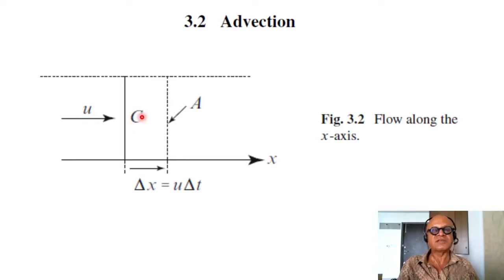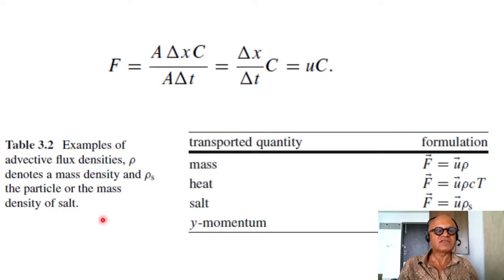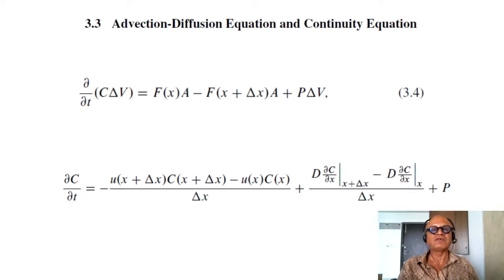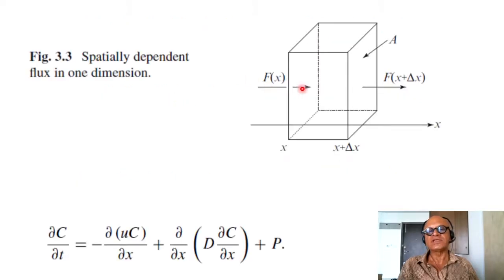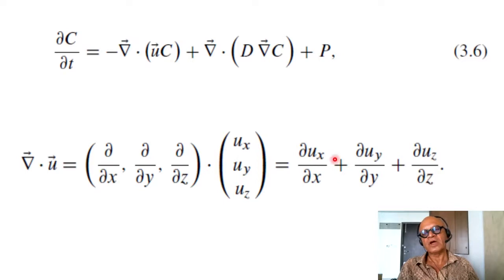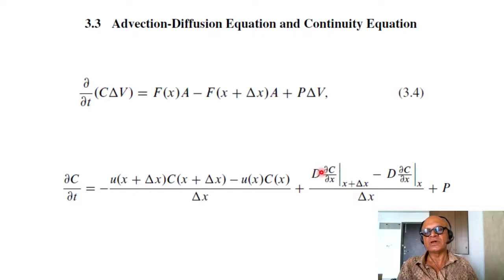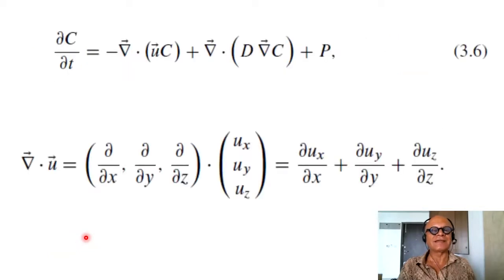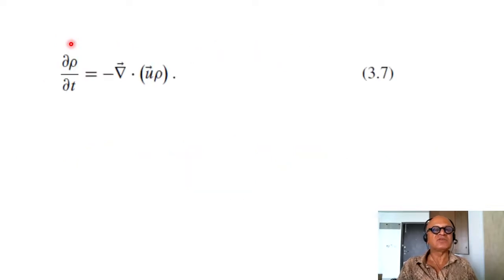2 Advection Diffusion and Continuity Equations